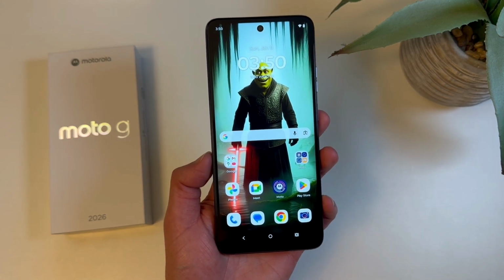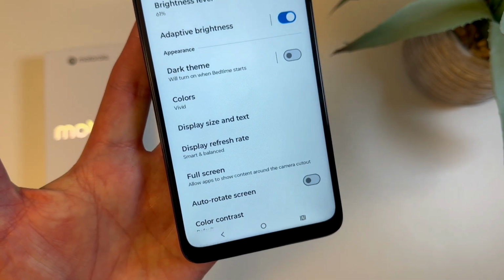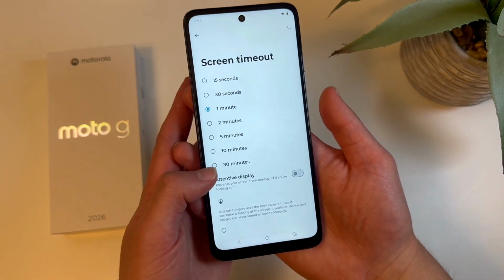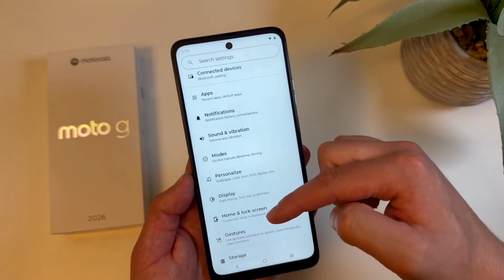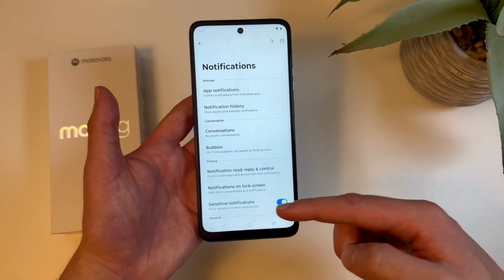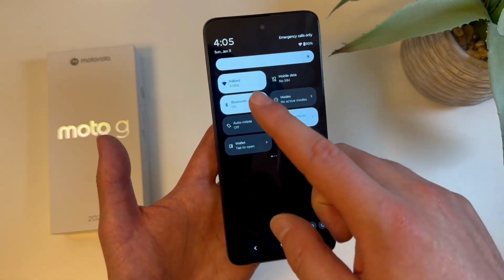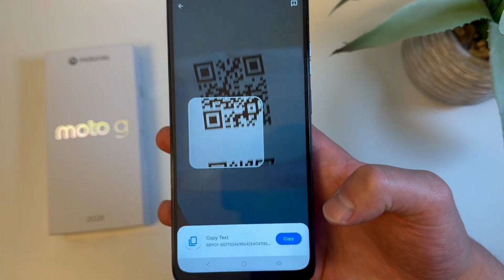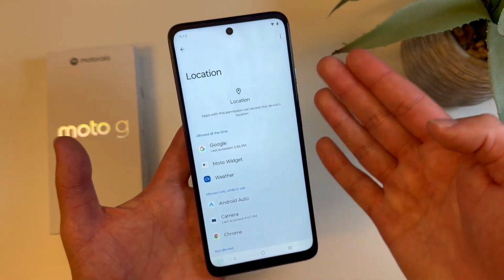Motorola Moto G 2026 - 10 More Tips and Tricks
📦 Product links!
Motorola Moto G 2026 (Amazon)

❇️CURRENT DEALS
💰Carrier deals: